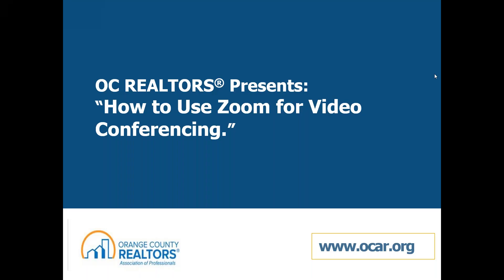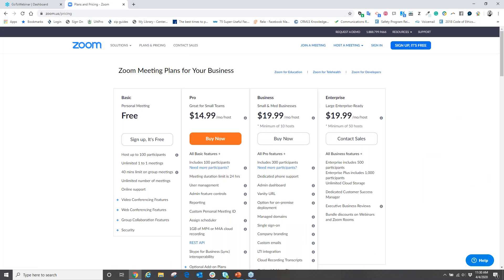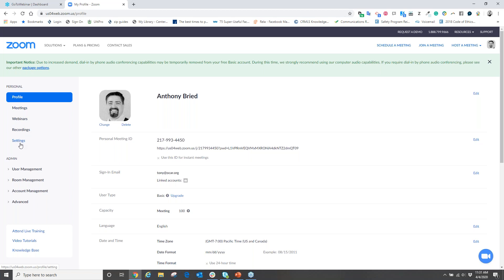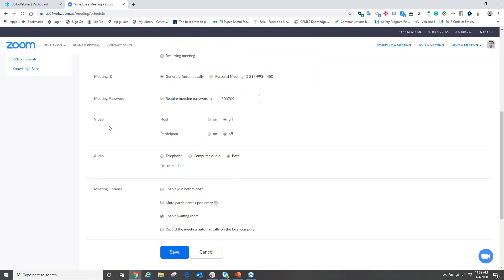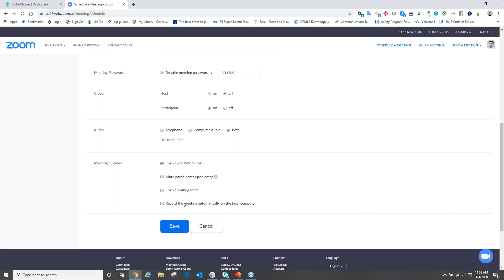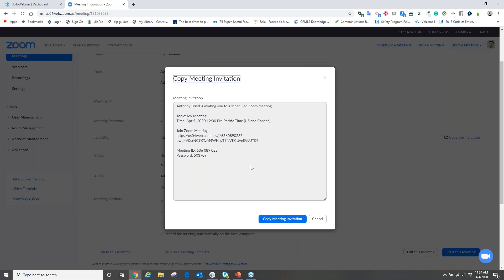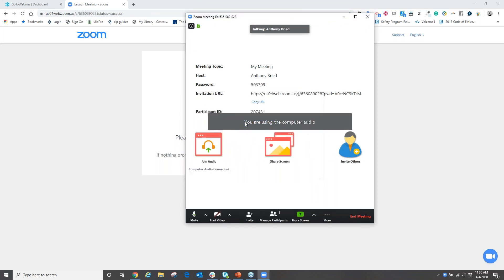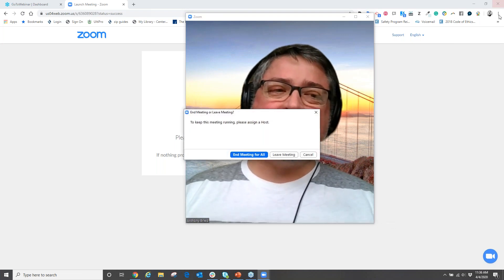OC REALTORS Presents: How to Use Zoom For Video Conferencing Basics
Training for Real Estate Agents to use your tools to make your real estate business easier. Today's "How To" video goes over How to Use Zoom for Video Conferencing. This basic video talks about how to sign up for a Zoom account and how to schedule a meeting to have a video conference with a client or colleagues in your office. Today with Face to Face being a challenge we need to look at tools like this to be able to still do business when we need to go over contracts or give training to our employees. Zoom is one of many tools out there that will allow us to do that! Try it today!